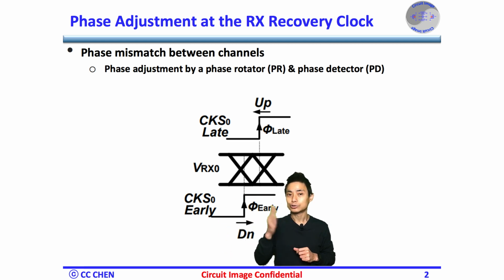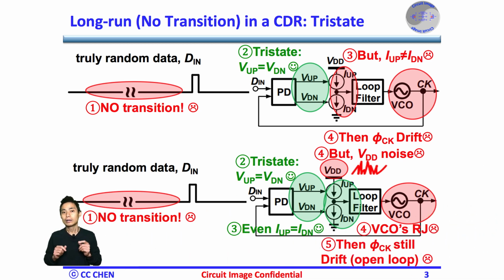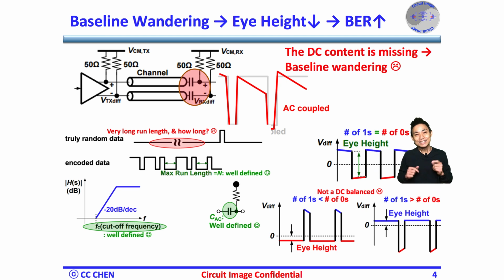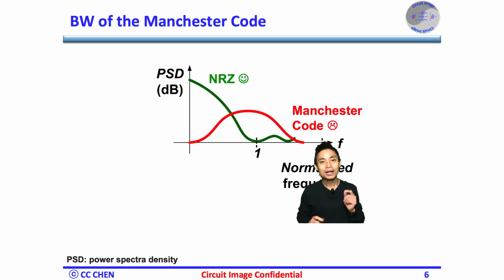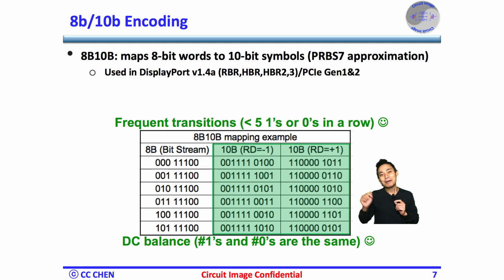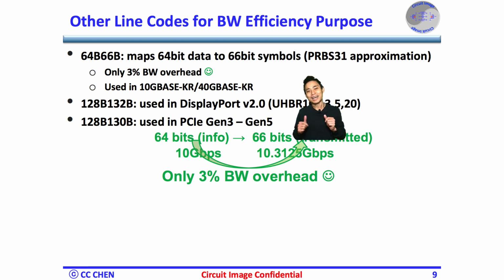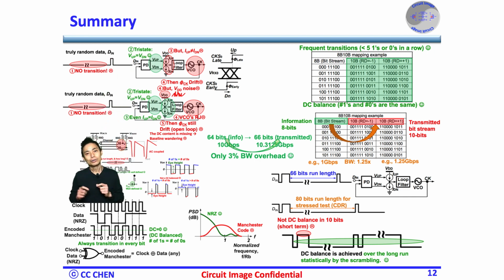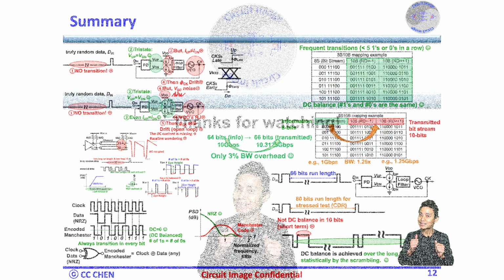Why Transmit Encoded Data to A SerDes Interface?